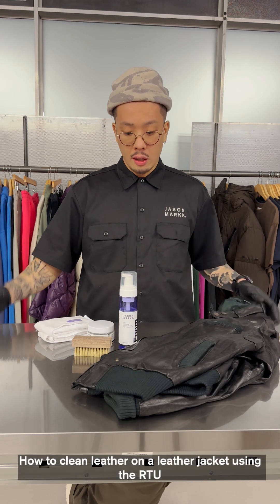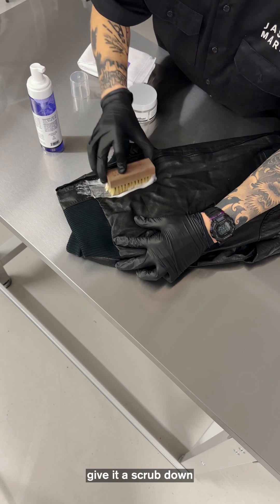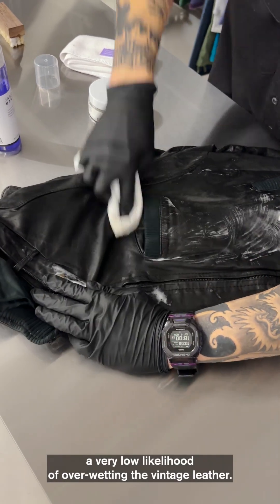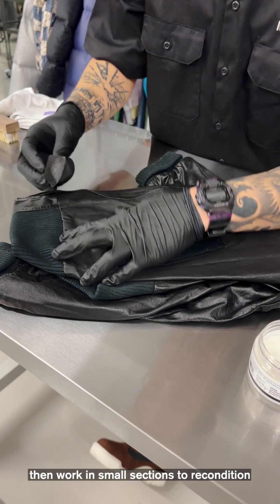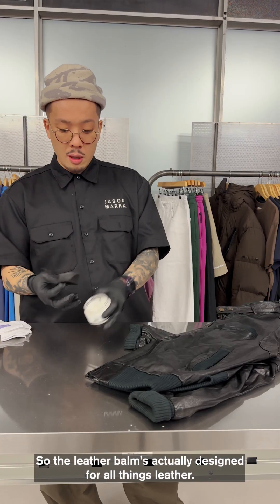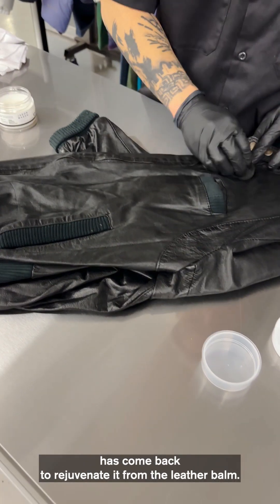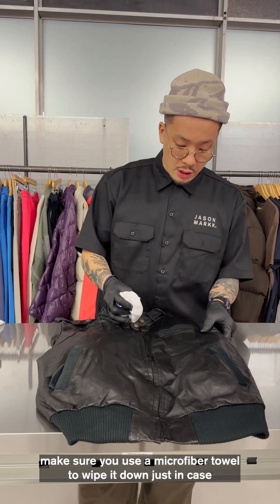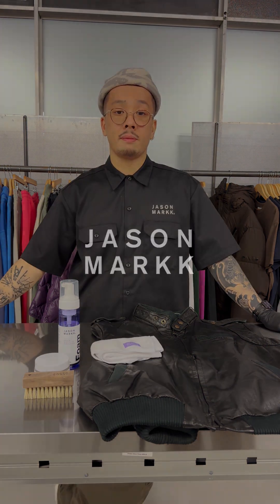Jason Markk: How To Clean Leather